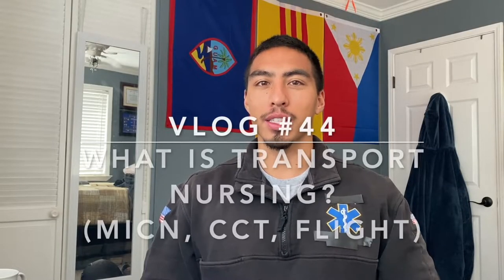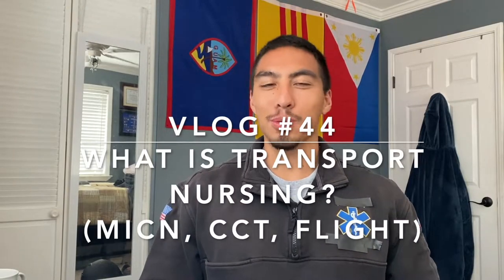Vlog #44: What is Transport Nursing? (MICN, CCT, Flight)